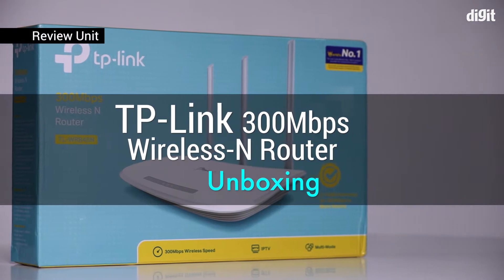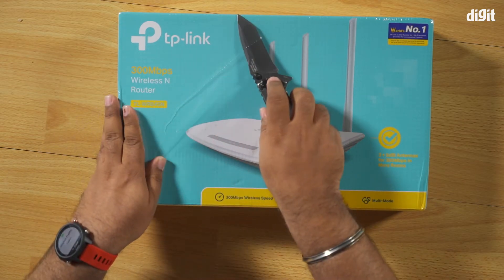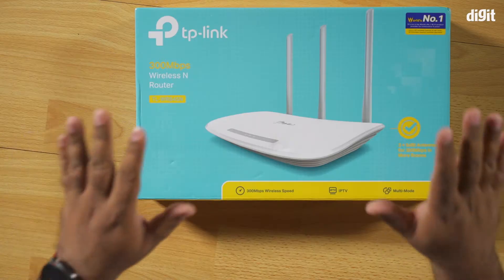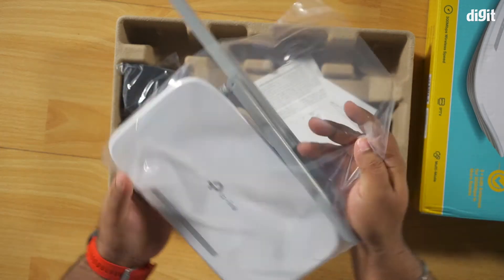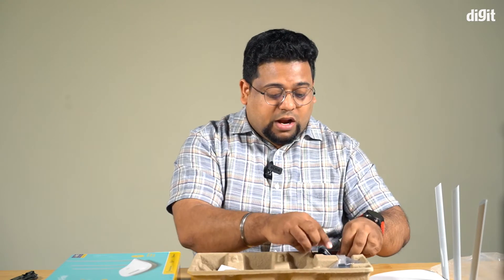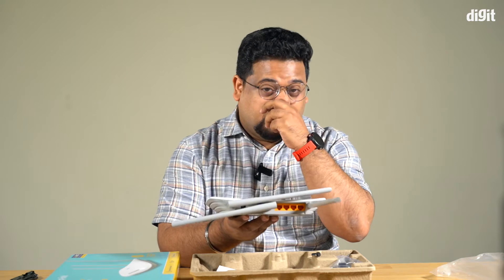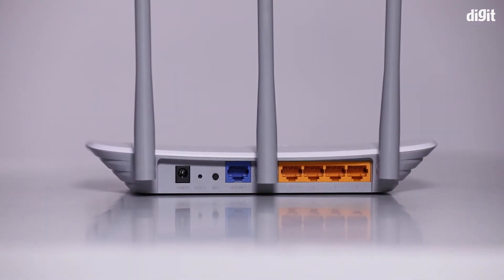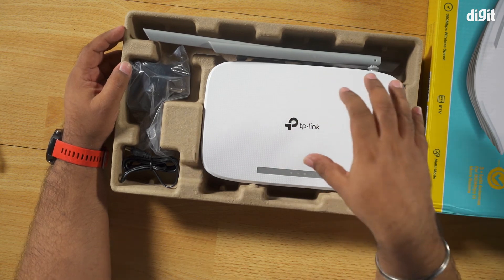TP-Link N300 WiFi Wireless Router TL-WR845N Unboxing | 300Mbps Wi-Fi Speed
About the TP-Link N300 WiFi Wireless Router TL-WR845N:
300Mbps Wireless Speed — 300Mbps wireless speed ideal for interruption sensitive applications like HD video streaming. Power: 9 V ⎓ 0.6 A
Antenna — Three antennas greatly increase the wireless robustness and stability
Encryption — Easy wireless security encryption at a push of WPS button
Bandwidth Control — IP based bandwidth control allows administrators to determine how much bandwidth is allotted to each PC
IPv6 Compatible — Compatible with IPv6 -the more recent Internet Protocol version
Working Modes — Router Mode/ Access Point Mode/ Range Extender Mode/WISP Mode
Easy Management — TP-LINK Tether App allows quick installation and easy management using any mobile device. WiFi Range: 2 Bedroom Houses3× Fixed Antennas Multiple antennas form a signal-boosting array to cover more directions and large areas
Worry-free customer support —— For installation related query, compatibility issue or any other general queries call on toll free no 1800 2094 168 or write us at

TP-Link N300 WiFi Wireless Router,TL-WR845N,300Mbps Wi-Fi Speed,TP-Link N300 WiFi Wireless Router TL-WR845N Unboxing,best router,tp-link,tp-link n300 wifi wireless router tl-wr845n unboxing,tp link